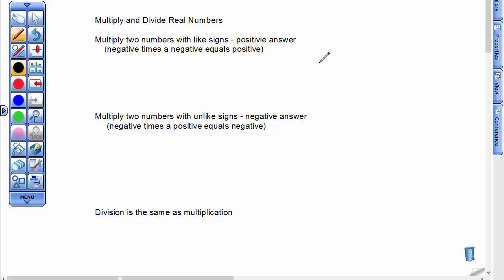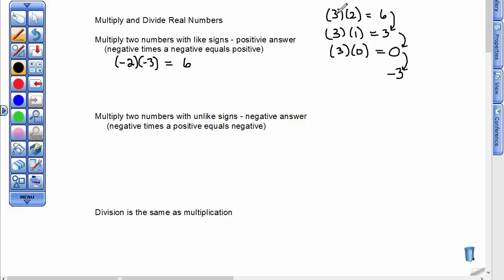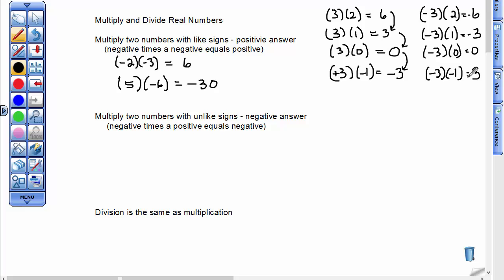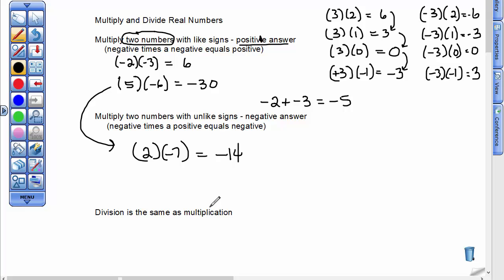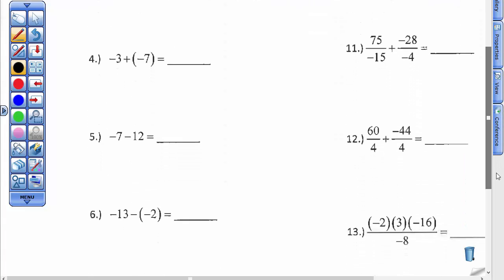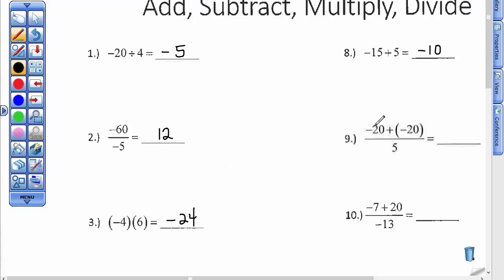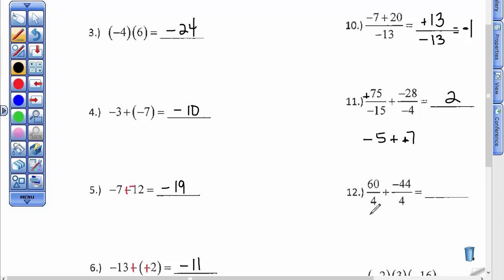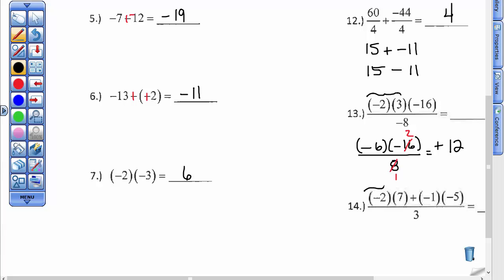Applied Algebra/Trigonometry I Ch.1.2B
Multiply and Divide Signed numbers
Review of add, subtract, multiply, divide signed numbers